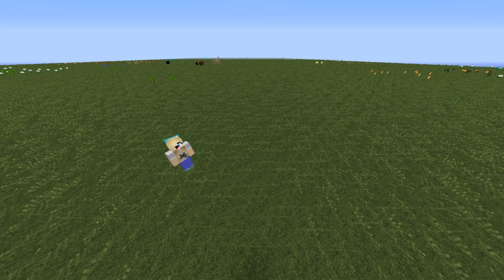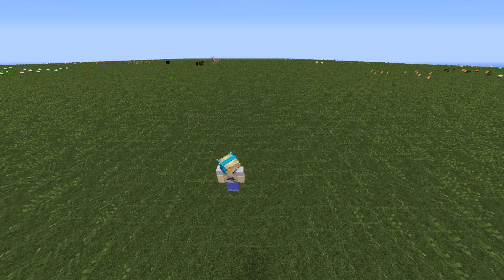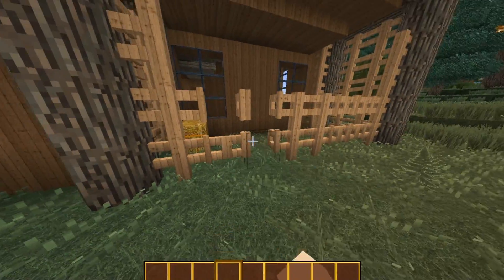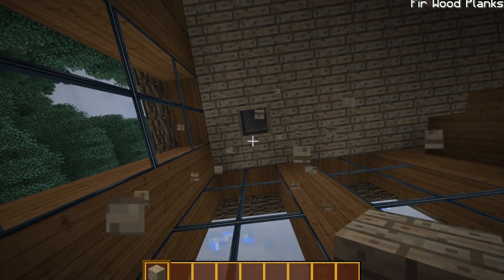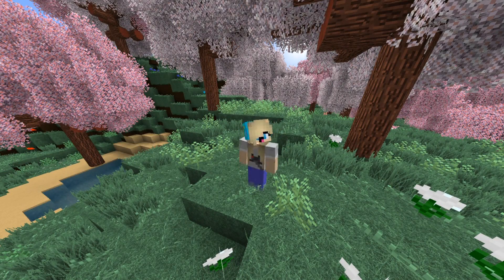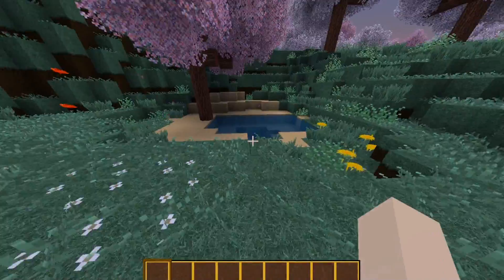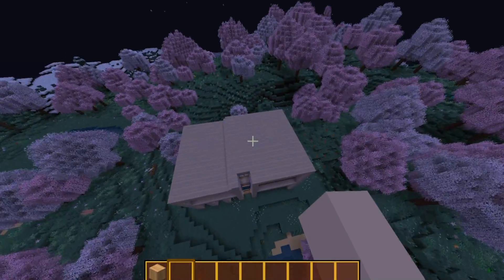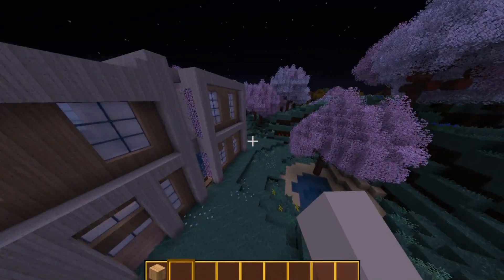I NEED YOUR HELP!!!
So I plan to use one of these houses for a short roleplay series and the one you vote for in my Magical Modded Survival series!

Please remember to vote!

Wooden Mansion - Vote 1, 1, House 1
Japaniez Modern - Vote 2, 2, House 2